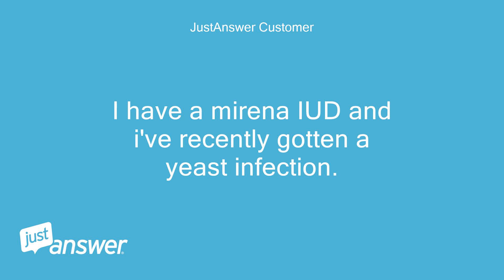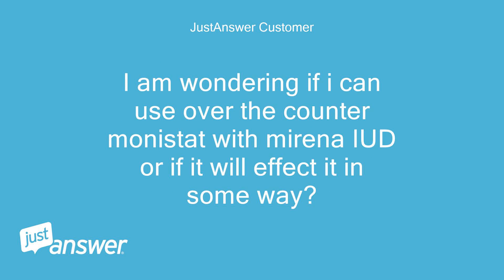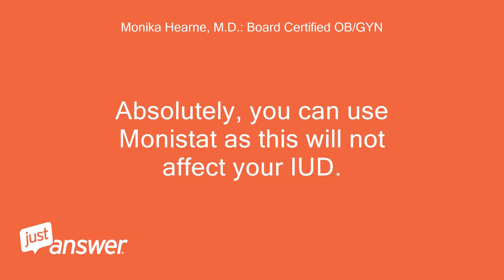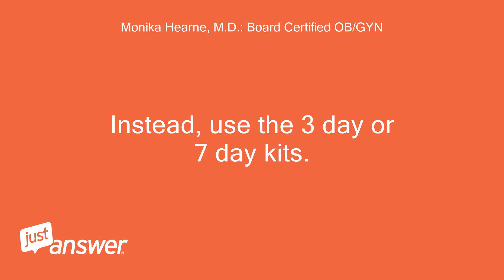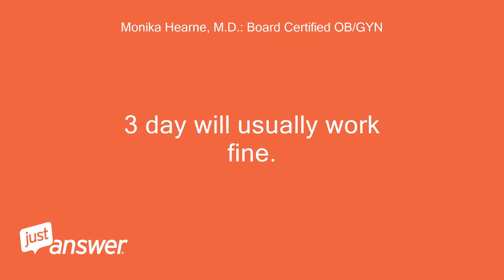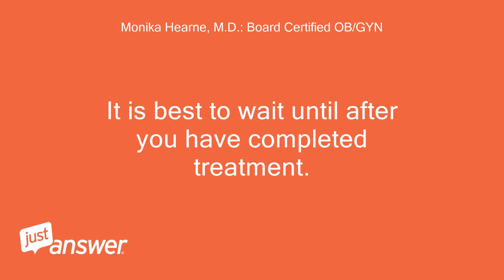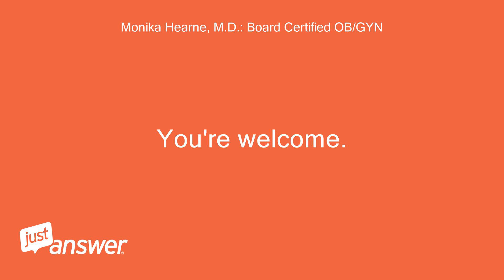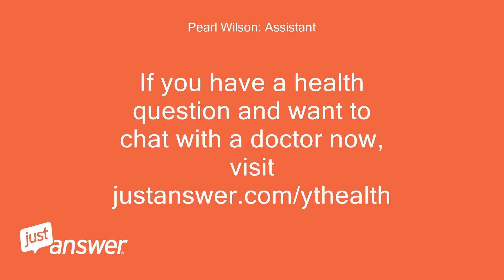I have a mirena IUD and i've recently gotten a yeast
JustAnswer Customer: I have a mirena IUD and i've recently gotten a yeast infection.
JustAnswer Customer: I get yeast infections almost every time i take antibiotics but i haven't had one since the IUD was placed 9 months ago.
JustAnswer Customer: I am wondering if i can use over the counter monistat with mirena IUD or if it will effect it in some way?
JustAnswer Customer: My doctor is out of town so i am unable to contact her but she has told me to use monistat in the past.
Monika Hearne, M.D.: Board Certified OB/GYN: Hello, I would be happy to assist you.
Monika Hearne, M.D.: Board Certified OB/GYN: Absolutely, you can use Monistat as this will not affect your IUD.
Monika Hearne, M.D.: Board Certified OB/GYN: Also, just to add.try to avoid the 1 day treatments because they frequently fail.
Monika Hearne, M.D.: Board Certified OB/GYN: Instead, use the 3 day or 7 day kits.
JustAnswer Customer: Which would you suggest?
JustAnswer Customer: 3 or 7 day?
JustAnswer Customer: Also, is it safe to have sex if you have a yeast infection, or can your partner get it?
Monika Hearne, M.D.: Board Certified OB/GYN: 3 day will usually work fine.
Monika Hearne, M.D.: Board Certified OB/GYN: However, since you have frequent recurrences, the full 7 day course will probably be best.
Monika Hearne, M.D.: Board Certified OB/GYN: Your partner can get some irritation from the yeast, but it will resolve on its own.
Monika Hearne, M.D.: Board Certified OB/GYN: It is best to wait until after you have completed treatment.
JustAnswer Customer: Okay.
JustAnswer Customer: Thank you very much for your help!
Monika Hearne, M.D.: Board Certified OB/GYN: You're welcome.
Monika Hearne, M.D.: Board Certified OB/GYN: I wish you the best.
Monika Hearne, M.D.: Board Certified OB/GYN: If you have additional questions, please ask.
Monika Hearne, M.D.: Board Certified OB/GYN: If none, please click "Accept." Thank you.
Pearl Wilson: Assistant: If you have a health question and want to chat with a doctor now,